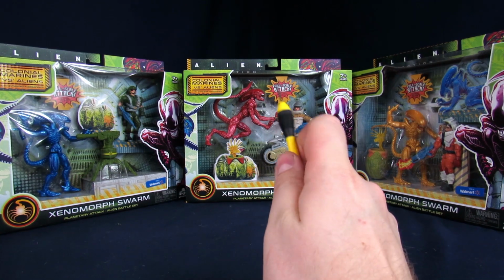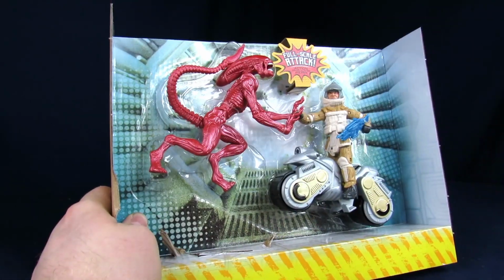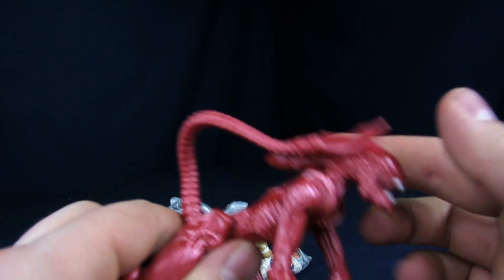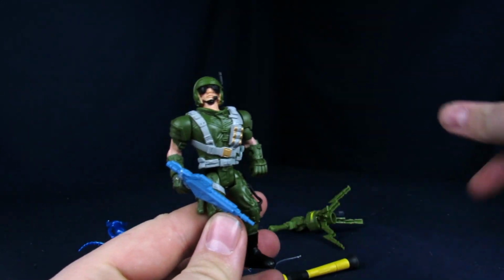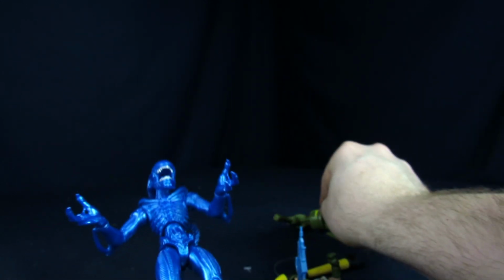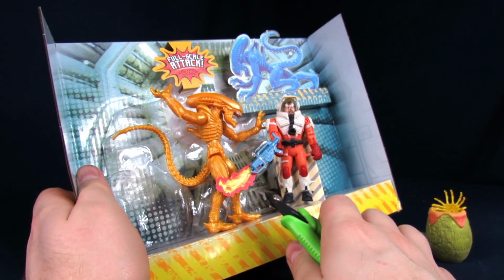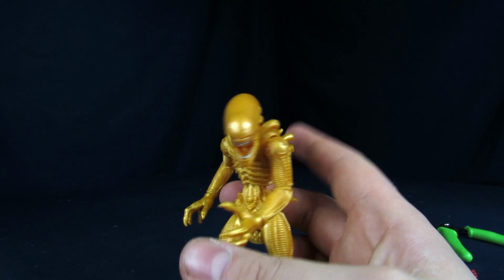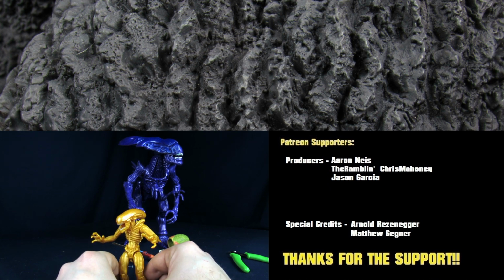Lanard Alien Collection - Aliens Swarm Sets Figures - Destroying The Value